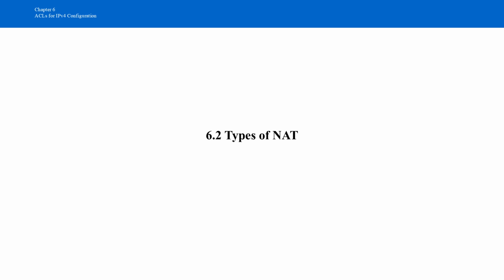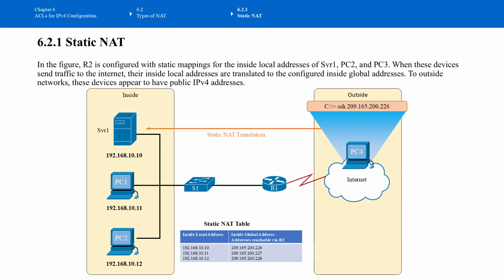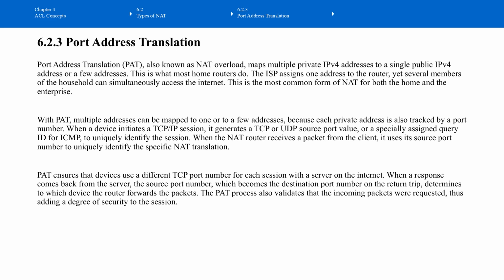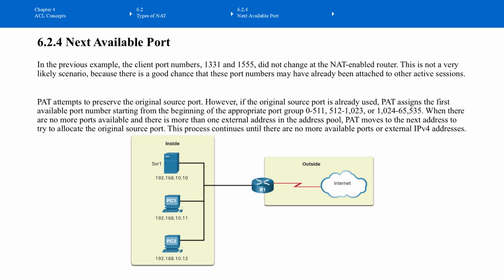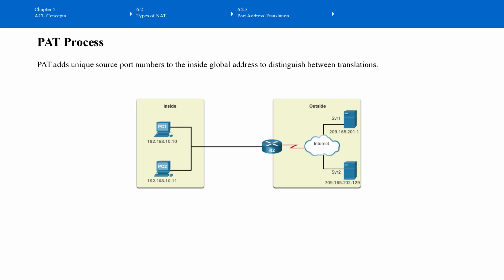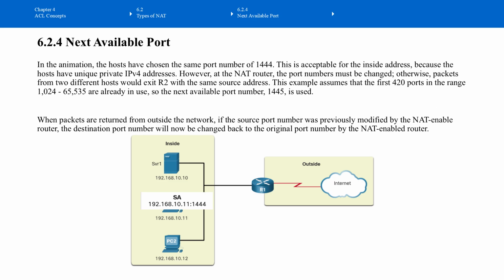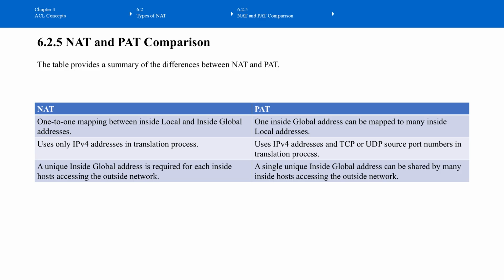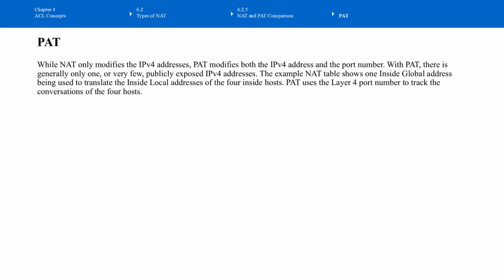6.2 Types of NAT